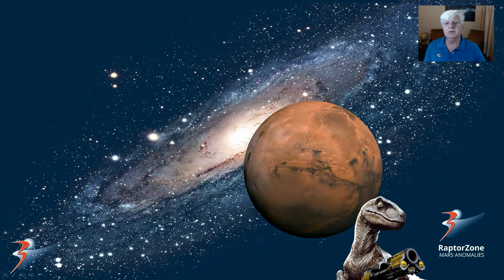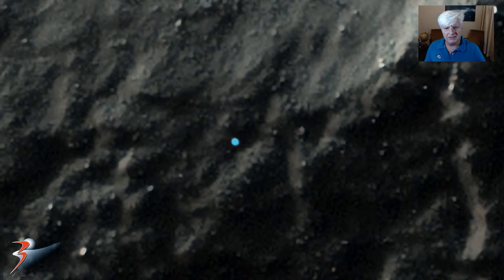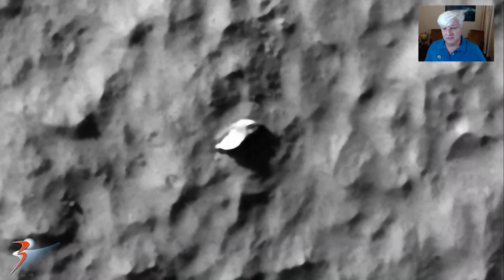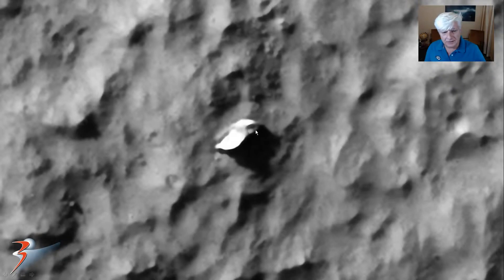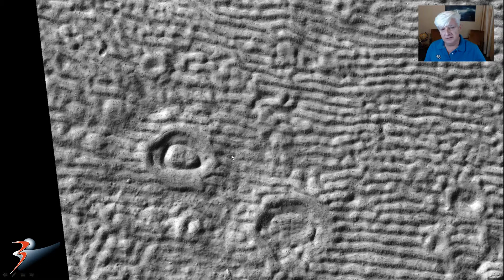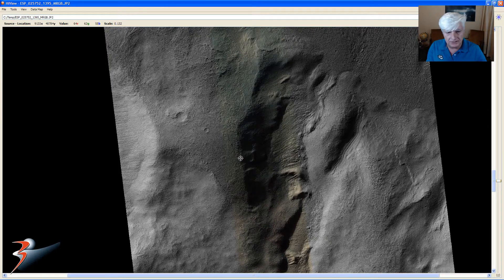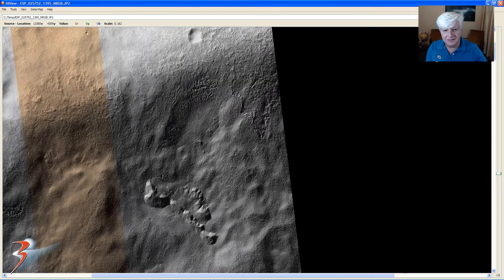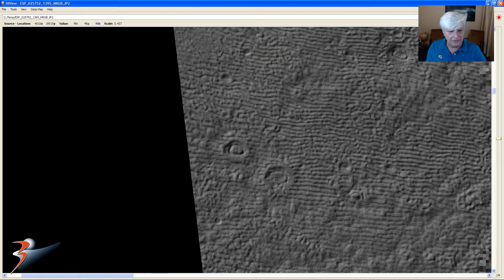Bright Blue Object and Strange Debris Captured on Mars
This photograph (ESP_025752_1395) was taken by NASA's Mars Reconnaissance Orbiter (MRO) HiRISE Camera on 24 January 2012.

NASA describes this photograph as "Reull Vallis."

I discovered a bright blue light/object in a crevasse on Mars. It appears saucer-shaped and self-illuminating. None of the surrounding boulders have the same shape or colour.

I also discovered what looks like a metallic wing with a rectangular engine mounted to it as well as a multi-sided pyramid and strange oval 3-d crater anomaly.

I downloaded the HiRise Merged RGB Map-Projected JP2 file to view these anomalies.

PS: Why the raptor theme? It's got absolutely nothing to do with raptors or ET's but everything to do with my Gamertag RaptorZN.